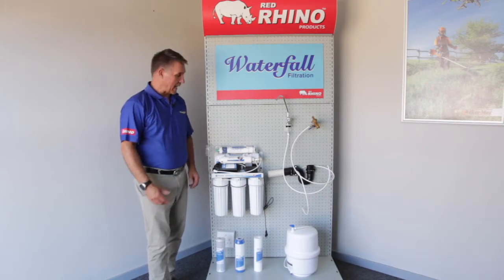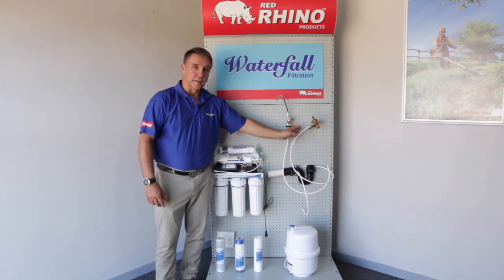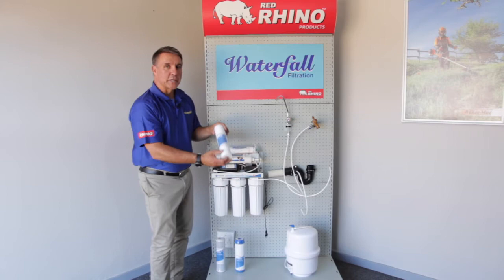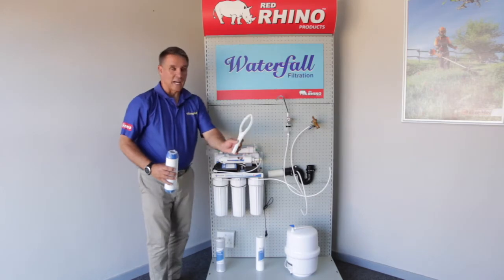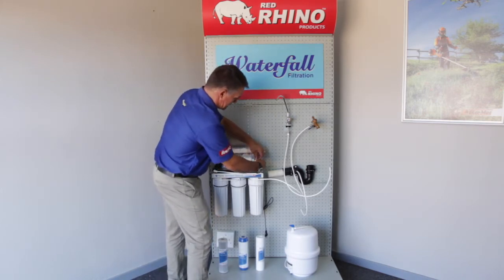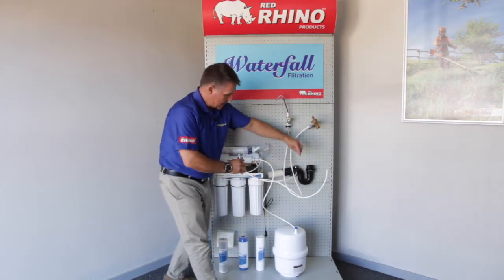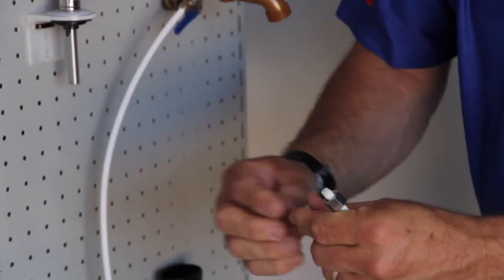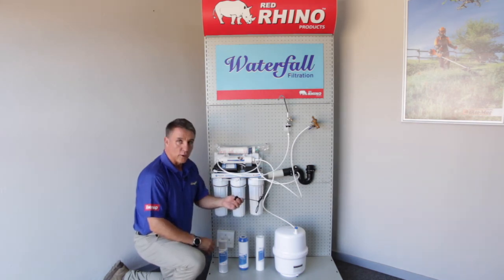How to install 5 Stage RO System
In this video, we show you how to install your RO water filtration system. This installation requires minimal tools and no prior skill sets. In five easy steps we will be demonstrating with a Red Rhino filtration system.

We have a number of pumps for sale that include both water and borehole pumps. Red Rhino Products is your go-to garden and power products shop all in one spot. Whether it’s a water pump you need or a fountain pump, we have a large supply of products available for you to shop online.